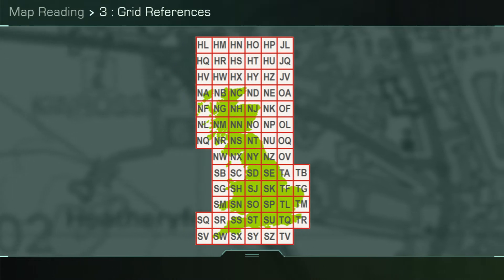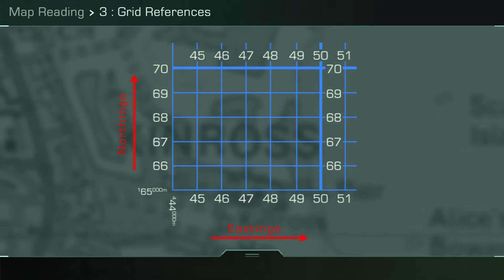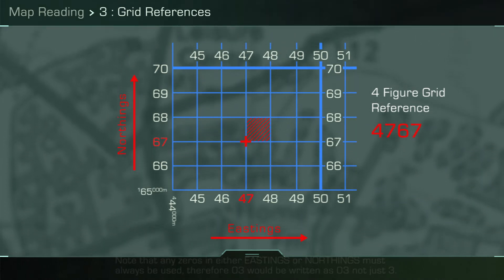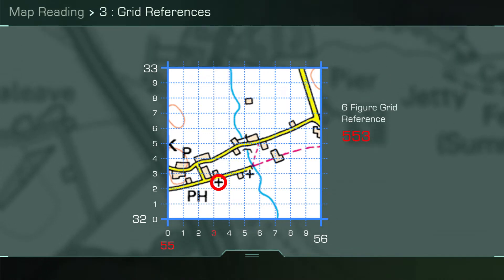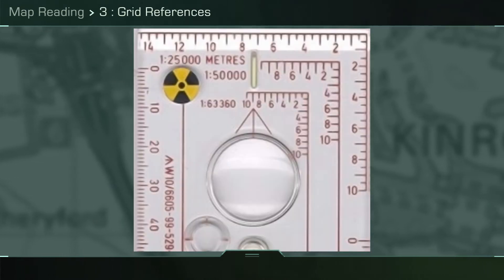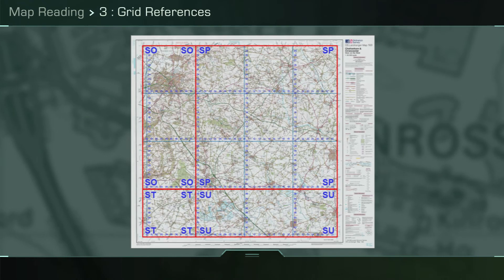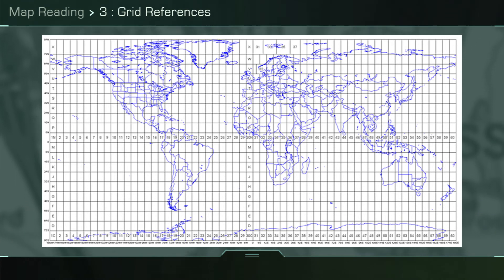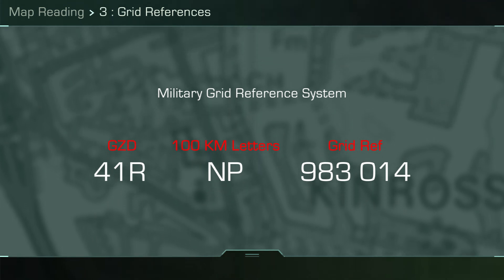British Army Map Reading Part 3: Grid References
The British Army train their soldiers to be specialist in the field of battle. One of the main skills in getting around to the battlefield to be in the right place to fight the enemy is Map Reading. A course so hard and tough that no British Army DE Commissioned Officer has ever passed the course (a little like the Chef course).

This is the third video in an 8 part saga and it explains how to understand Grid References and how to read them on a map.